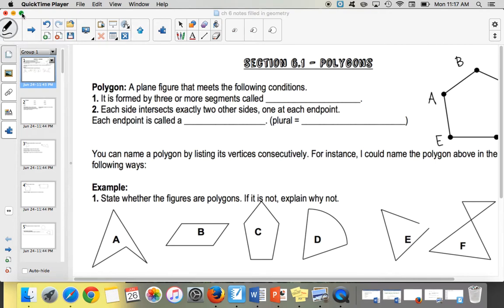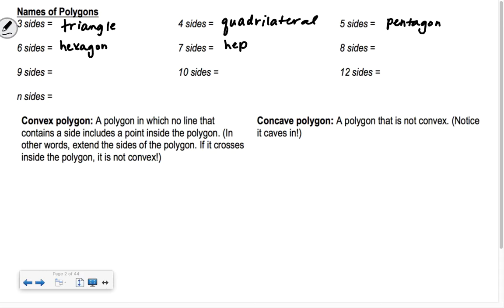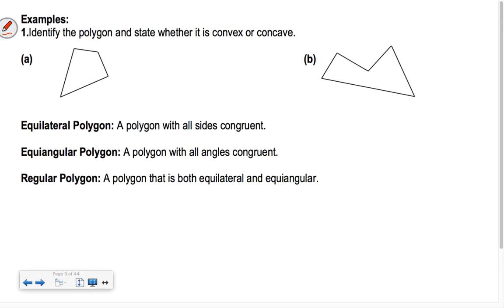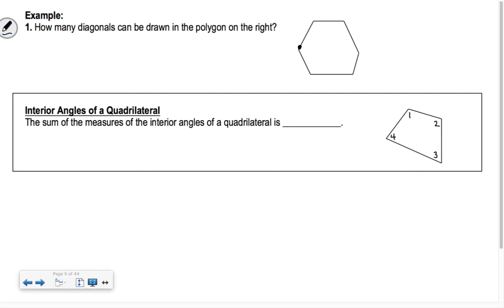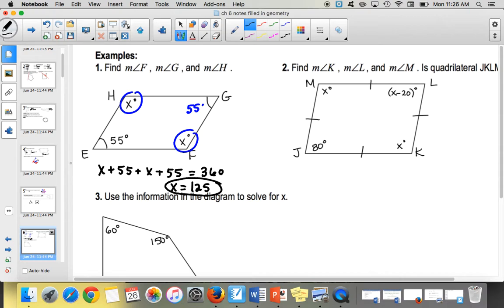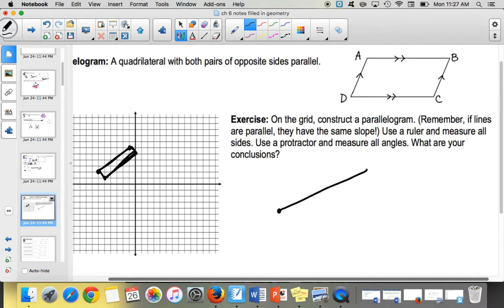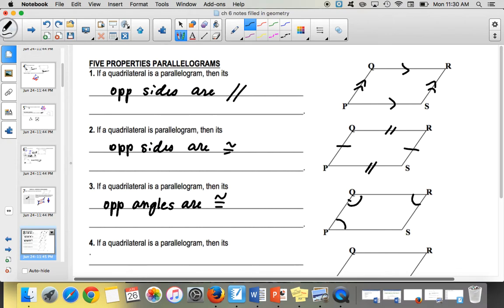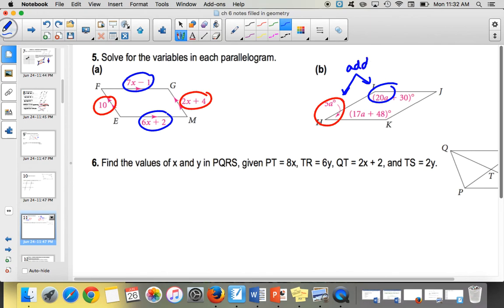Sections 6.1 and 6.2 Summer Geometry: Polygons and Properties of Parallelograms